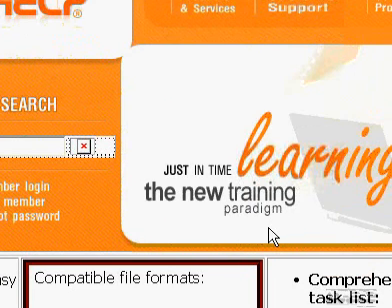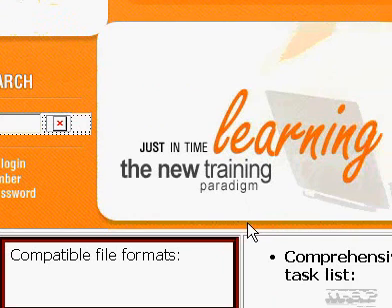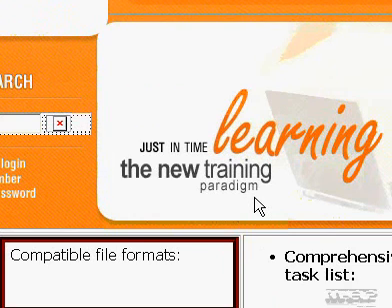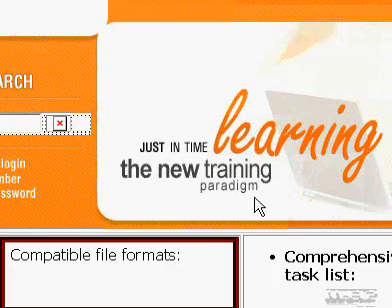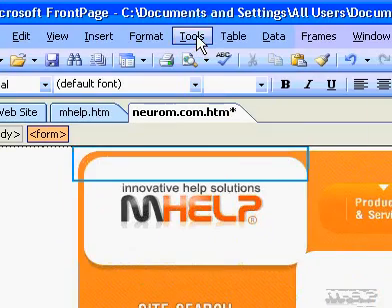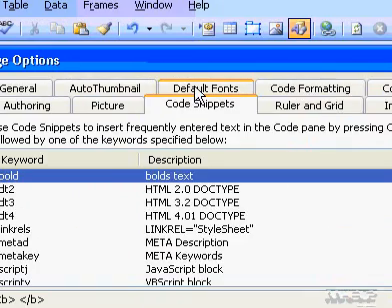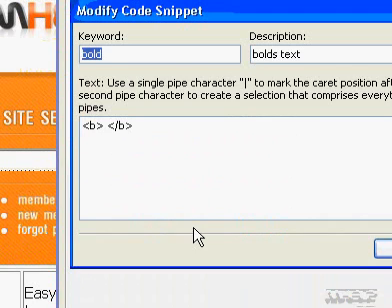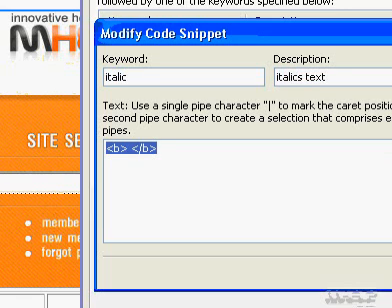Microsoft Office FrontPage 2003 Edit a code snippet